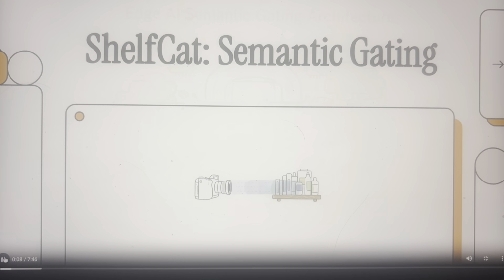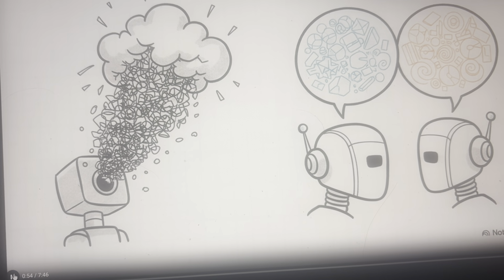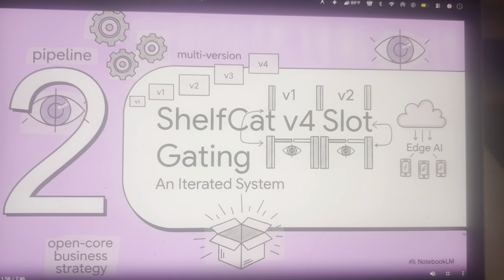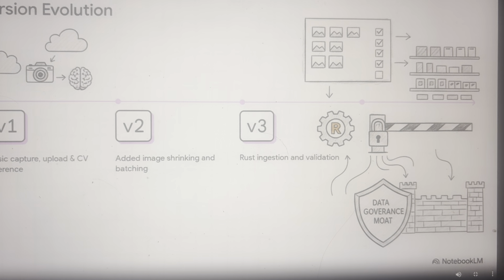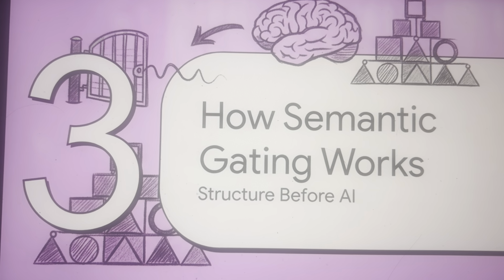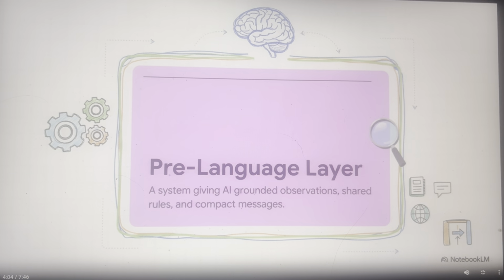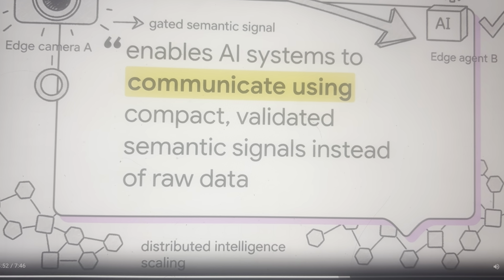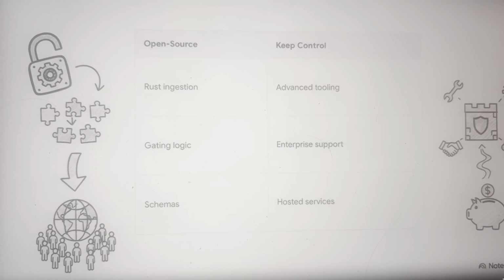July 9, 2026